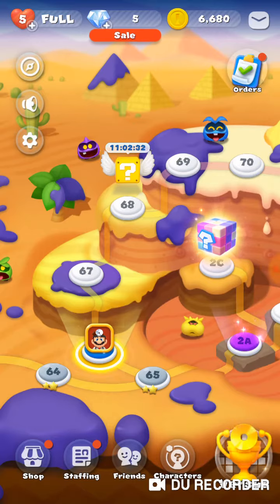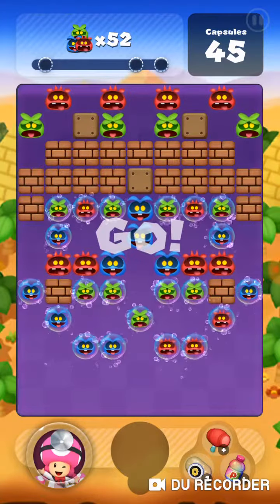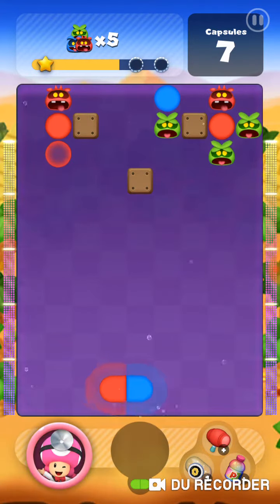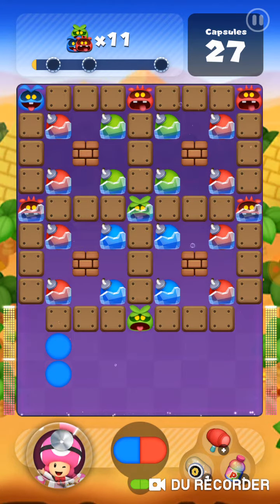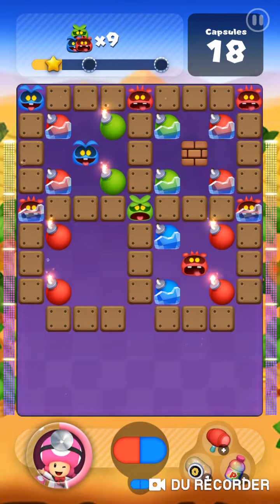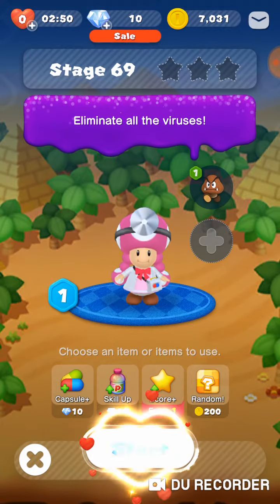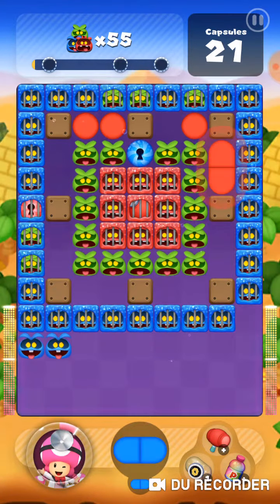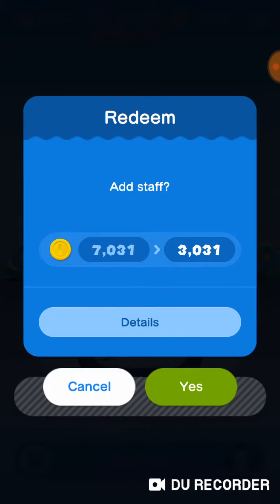Dr mario world part 11